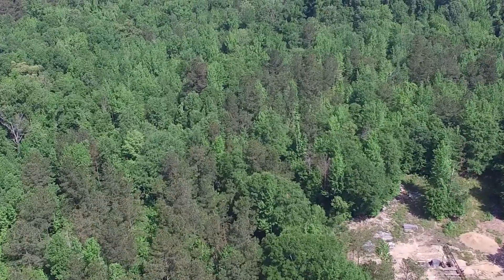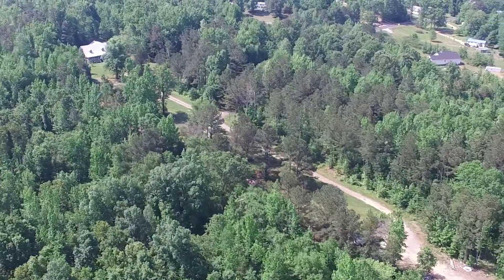Moody Alabama Land For Sale with Metal Building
Great Opportunity to own 37+/- Acres with 2,000+/- sq. ft. Metal Steel Purlin Building. Seller once had Manufactured Home on Site. Water, Power and Septic on property. Be great site to build house and have a shop or business. Plenty of room for a small trucking owner operator needing room for trucks and live onsite. Opportunity to Hunt Deer and Turkey. Lots of White, Red Oaks and Popular Trees. Some Mature Hardwoods but mostly young growth. Very convenient to I-20. Moody Schools Per County Mapping.

Directions: Go I-20 to Brompton Exit. Turn Left and Crossover I-20. This is Kelly Creek Road. Stay straight 4.5 Miles. Land on your left.